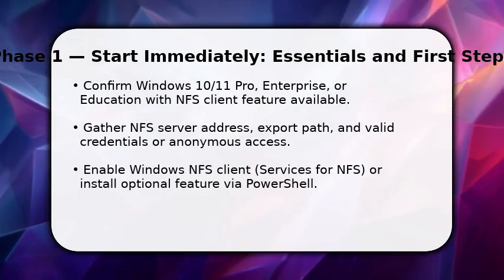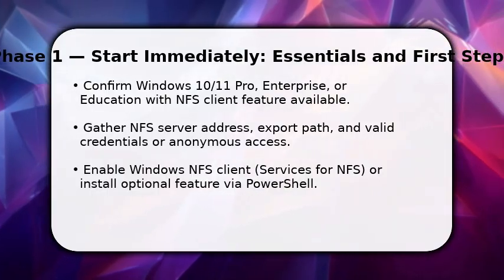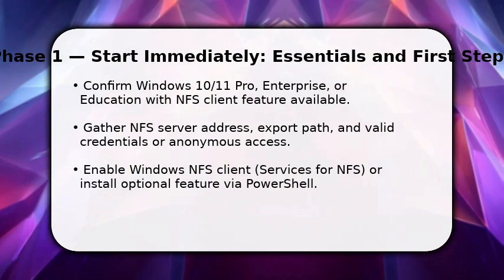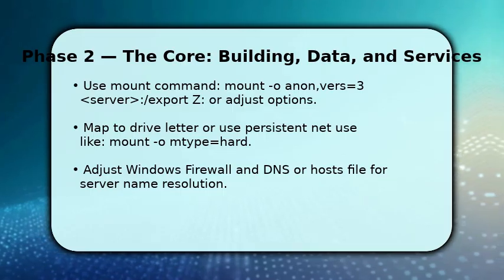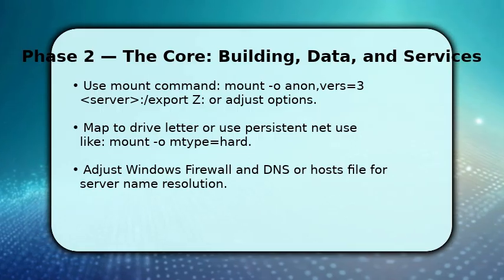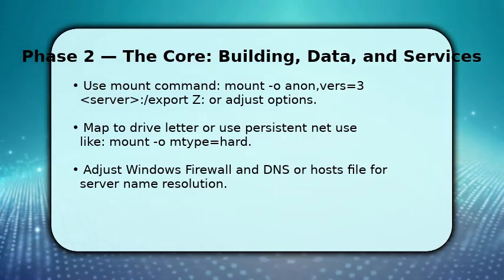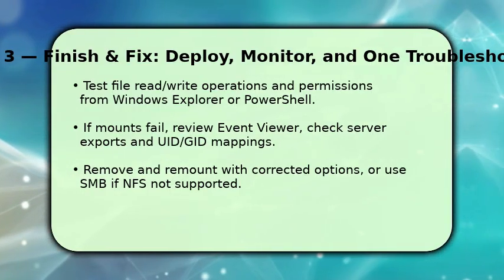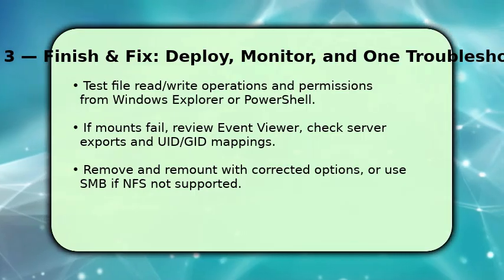How to Access Nfs Share from Windows - Step by Step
How to Access Nfs Share from Windows - Step by Step | 🔒 Surfshark VPN Deal — Stay private and secure. $1.99/mo + 3 Months Free ▸

Learn the step-by extricate process of accessing NFS shares from Windows with our comprehensive guide. Discover how to configure your system, install necessary software like CIFS Client or Samba, and connect seamlessly for efficient file sharing.

NFS share, accessing NFS on Windows, CIFS client installation, connect NFS server, file synchronization with NFS, configure network settings for NFS, share files across platforms using NFS, Windows and Linux file sharing via NFS, setup Samba software, NFS access troubleshooting